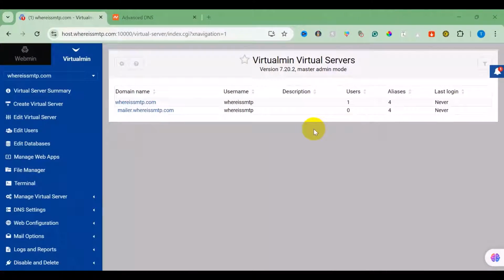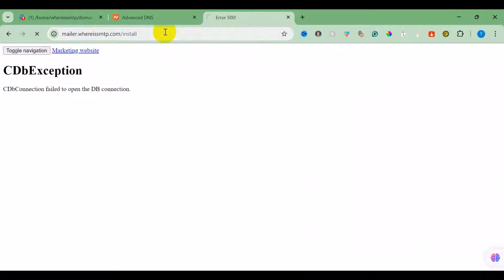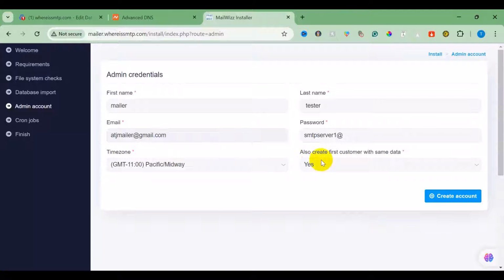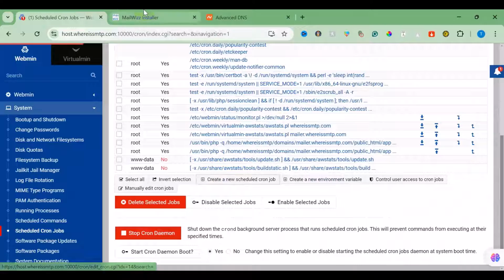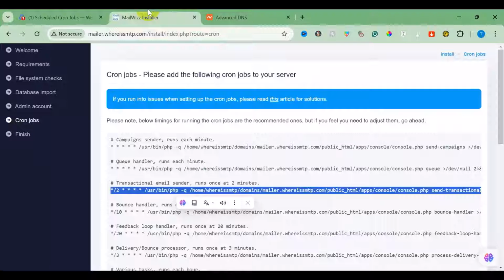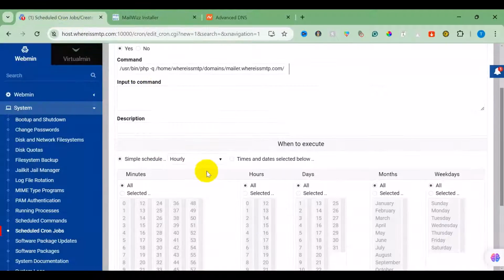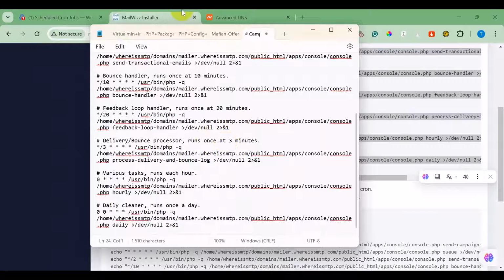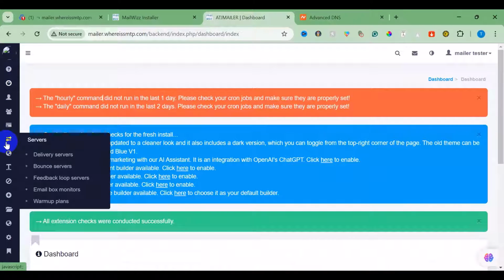how to Install MailWizz on VPS - Step-by-Step Guide tutorial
how to Install MailWizz on VPS -  Step-by-Step Guide for Beginners (2025)

Learn how to install MailWizz on your VPS with this clear, step-by-step tutorial. In this guide, you’ll set up the server, configure the database, upload MailWizz files, and get your email marketing platform running smoothly. Perfect for beginners and marketers looking to launch MailWizz on a VPS quickly and correctly.

👉 (Build your custom Smtp server) Get the pmta script + License + full course & commands

QUICK LINKS OFFERS